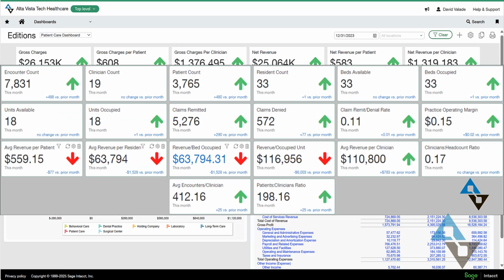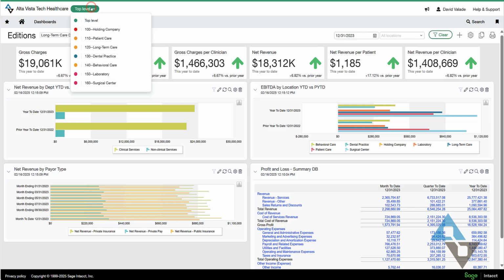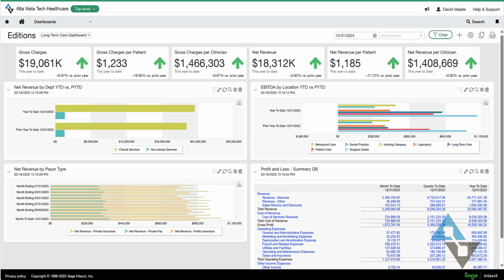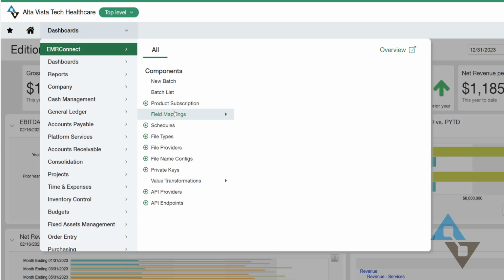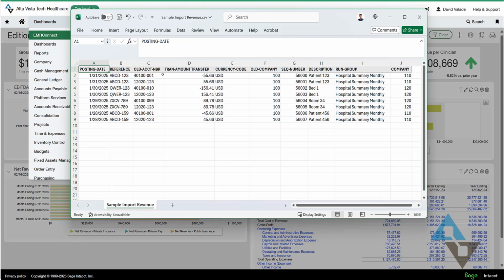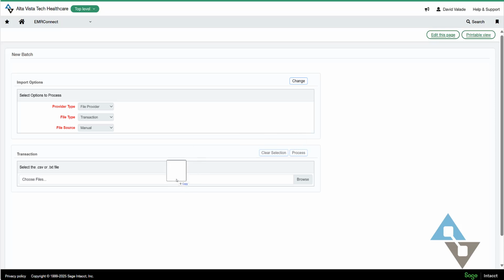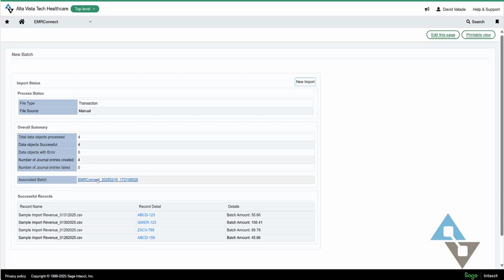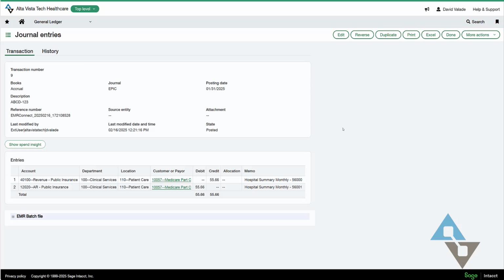Sage Intacct EMR for Healthcare Demo with David Valade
Want to get the most out of your electronic medical record (EMR) data? Sage Intacct EMR Connect makes it easy.

How it works:
It’s EMR agnostic, so it works with the delimited flat files you get from your EMR. You have the flexibility to set up and configure field mappings for all your EMR formats and can schedule data imports or do them on demand.

Benefits:
1️⃣ Track Your Success with Key Insights: Go beyond basic metrics. See your cost per procedure, revenue per physician or location, and payor mix at a glance.

2️⃣ Understand What Matters Most: Get clear insights into how your care programs are performing, how your patient groups are doing, how productive your staff is, and how your procedure volumes look.

3️⃣ Share Your Story with Confidence: Make data accessible to everyone. Share insights with your team and stakeholders through visual, easy-to-understand dashboards that speak their language.

Ideal for:
Community health clinics, multi-specialty groups, healthcare organizations expanding through acquisition, businesses operating as an MSO, and any care provider undergoing business transformation or managing EMR system changes.